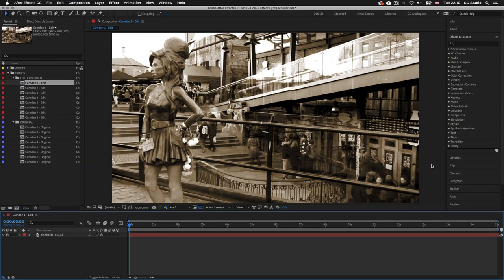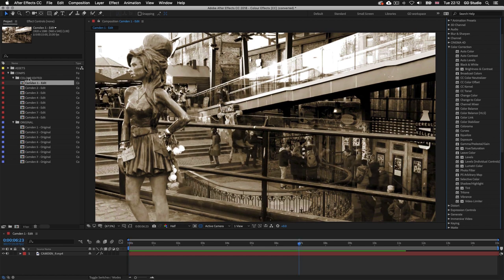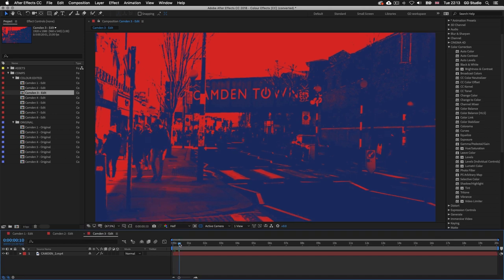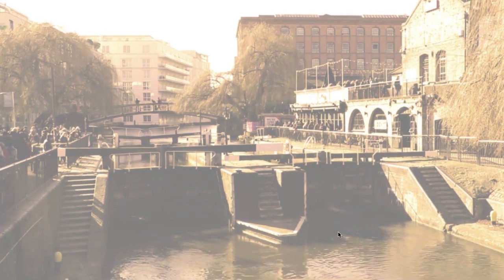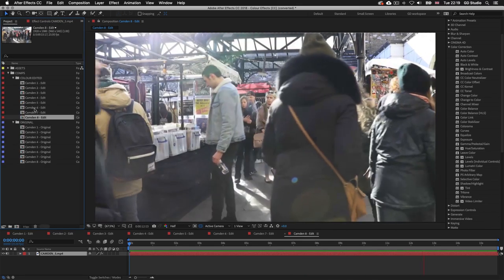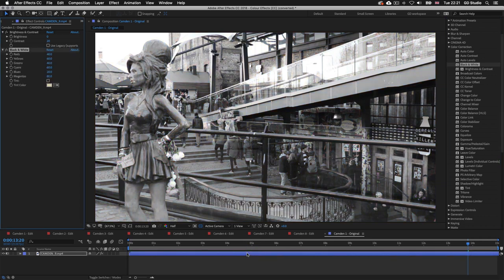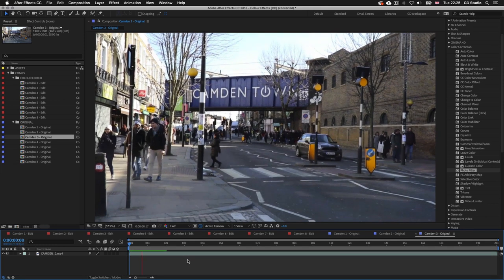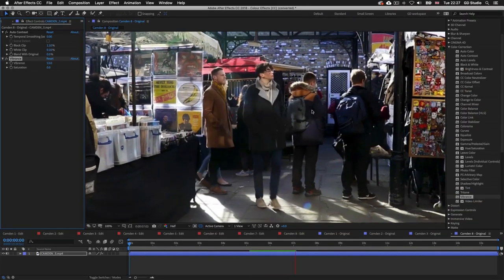Colour Effects in After Effects Ep21/48 [Adobe After Effects for Beginners]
In this video, we will be looking at how we can use After Effects to adjust colour to our video footage.

This video is part of a 48 part course:

COURSE OVERVIEW

TOPICS COVERED

00:00:00 Start
00:02:27 Colour effects

GD Studio